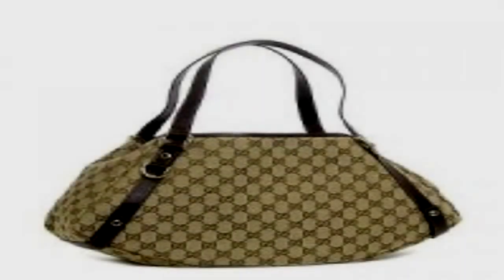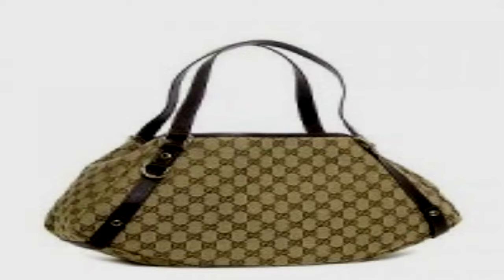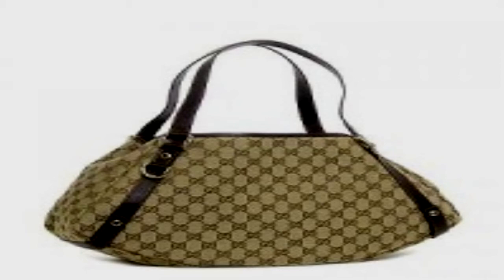(Classic) SCP-695 A Remarkable Handbag [Safe]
Hold my bag.